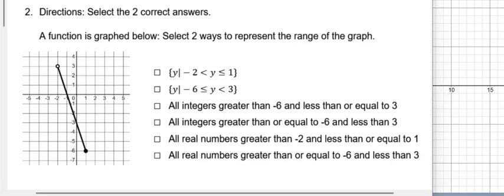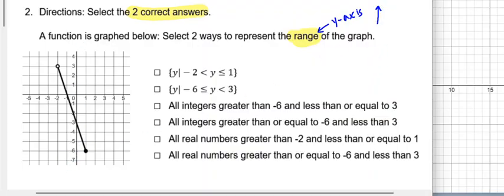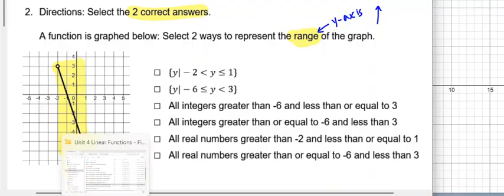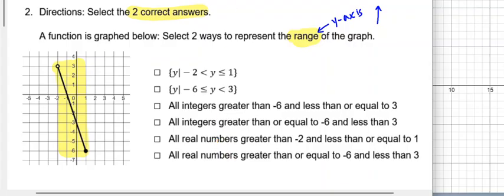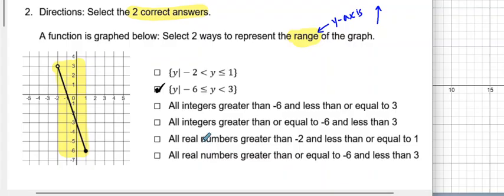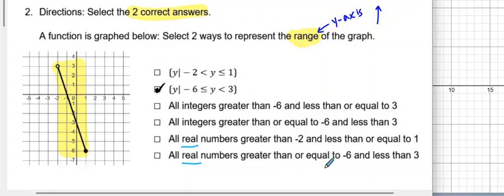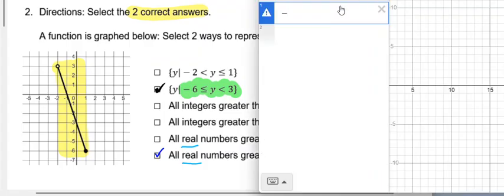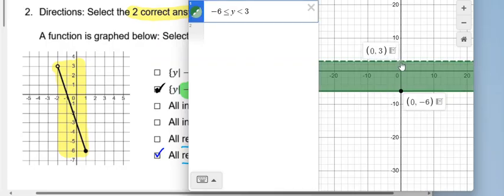2. Unit 4 Linear Functions Study Guide Problem 2